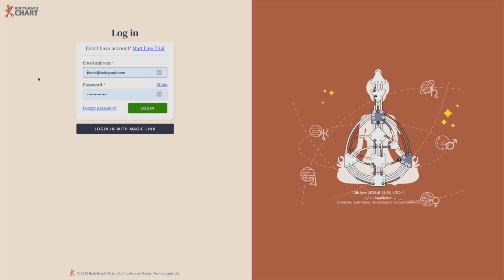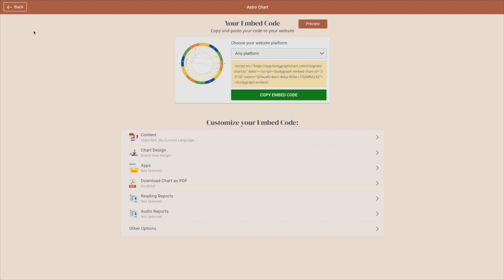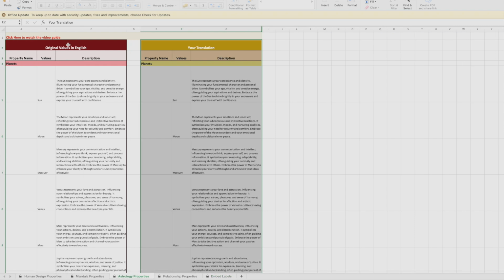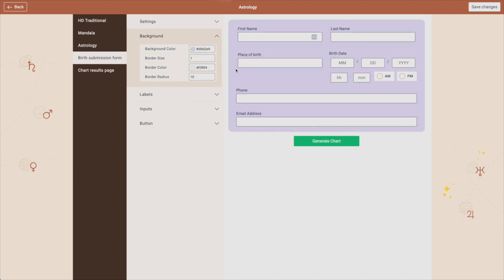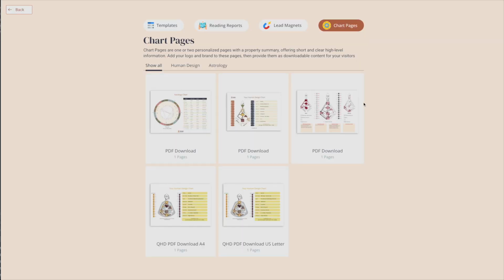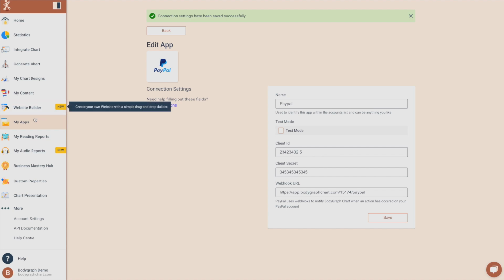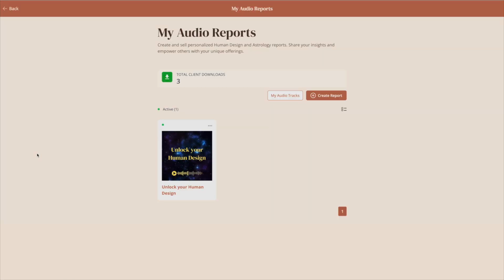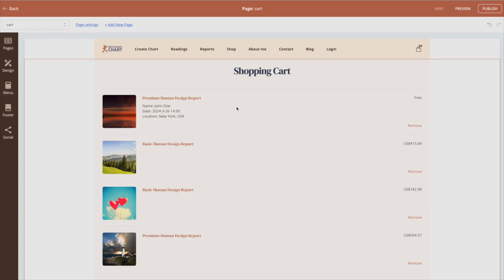How to Use Bodygraph.com to Sell Digital Reports | Human Design & Astrology Chart Tutorial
Learn how to use Bodygraph.com to create, customize, and sell Human Design and Astrology charts—perfect for coaches, astrologers, and spiritual entrepreneurs.

In this full walkthrough, you’ll discover how to:
✅ Embed fully branded charts on your website
✅ Customize the design, language, and content
✅ Sell reading reports and audio reports as digital products
✅ Automate report delivery and collect leads
✅ Use the Generate Chart Tool for clients and families
✅ Build your own ecommerce-style shop with the Website Builder

Whether you're offering readings, courses, or growing a Human Design-based business—Bodygraph.com gives you everything you need to scale.